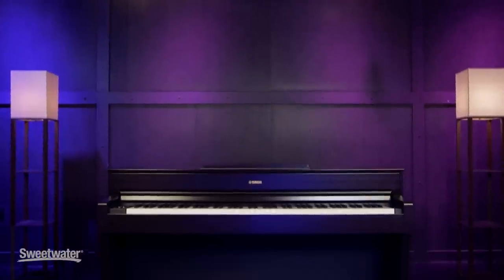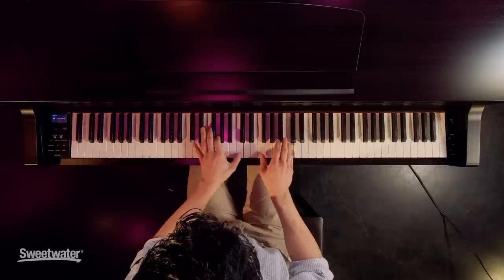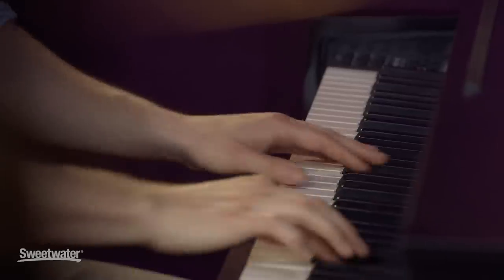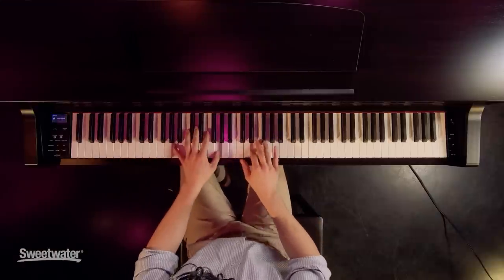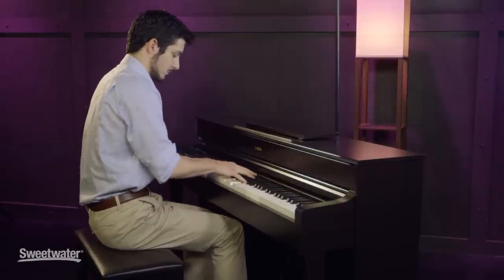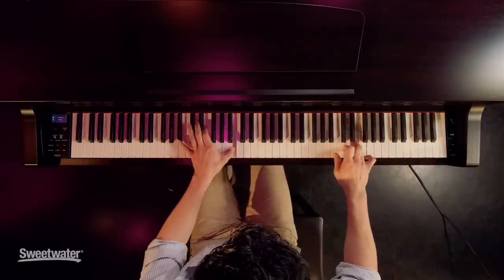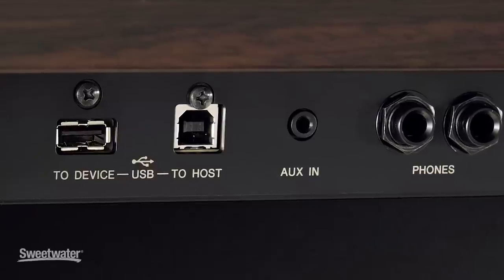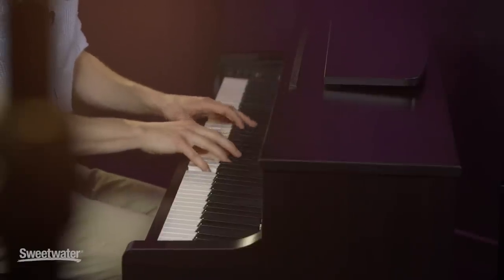Yamaha Arius YDP-184 Digital Piano Review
With its generously multi-sampled 9' Yamaha CFX concert grand, smooth-playing GH3 graded keyboard with non-slip tactile keytops, and effortless LCD navigation, the Yamaha YDP-184 is the best-sounding, best-performing Arius so far. Dive into 24 instrument voices and record up to 250 original pieces via the onboard 16-track recorder. Or control virtual instruments from your computer or tablet using the 184's native USB to Host/USB to Device connectivity. The Stereophonic Optimizer or enhanced VRM resonance modeling through powerful 2 x 30W speakers create a realistic, immersive soundstage whether you're practicing with headphones or performing unplugged. A matching bench and music rest and 3-pedal board with half-damper support are included in this package.